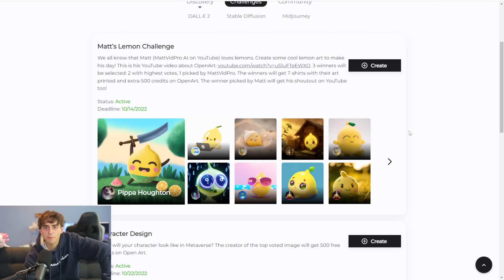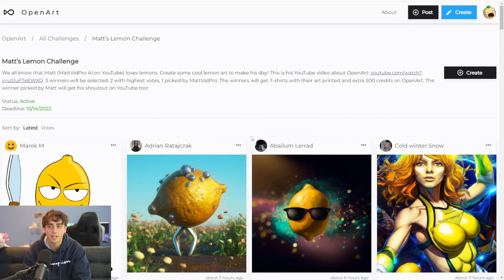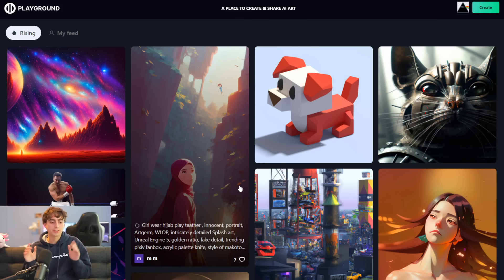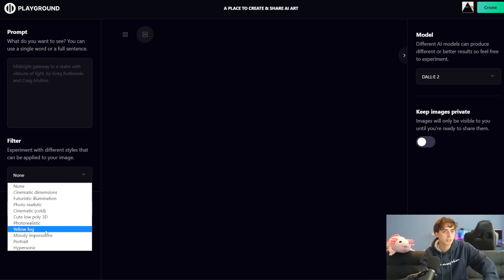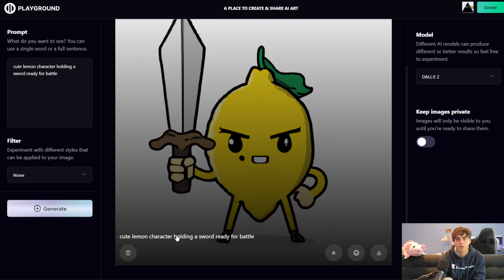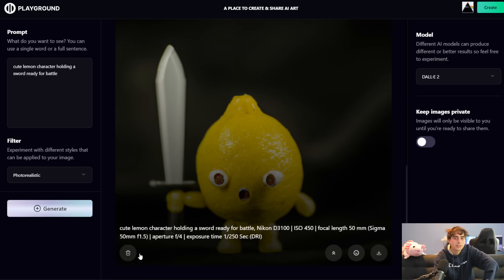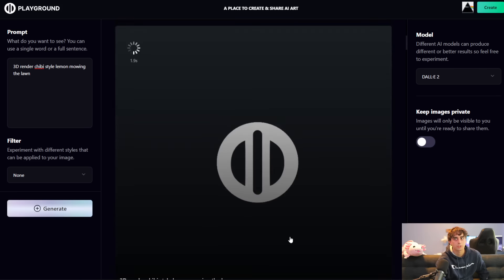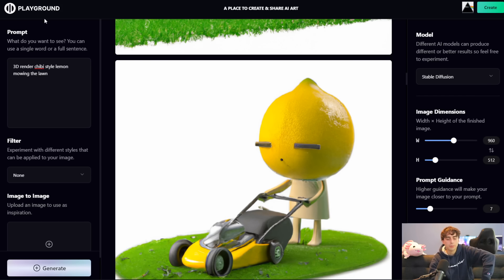Unlock AI Magic with PlaygroundAI! (DALL-E 2 & Stable Diffusion)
*A VIEWER HAS INFORMED ME THAT THERE IS A LIMIT. 1000 Images per day, which is quite a lot. Apparently it also will not be free forever :( but hopefully it's cheap. ALSO It does have Stable Diffusion inpainting through IMG to IMG! Also they are confirmed to be working with OpenAI! Sorry for the misinfo.*